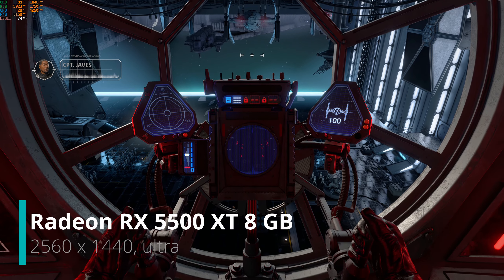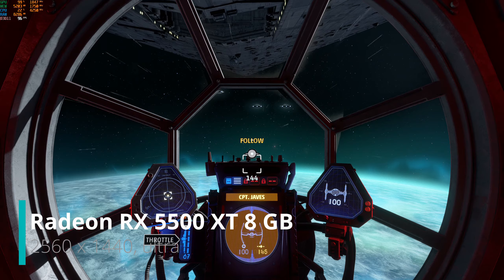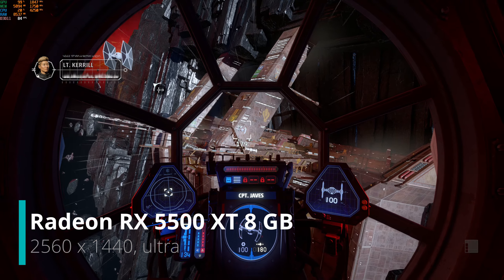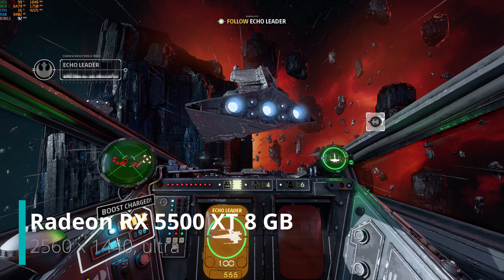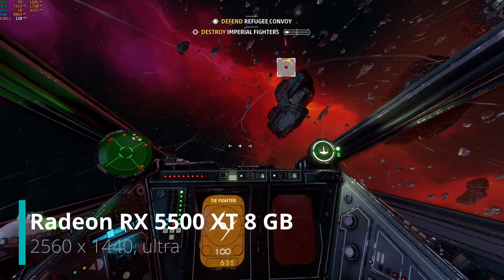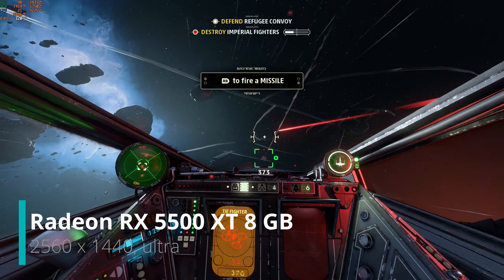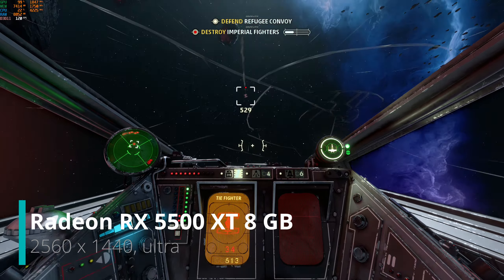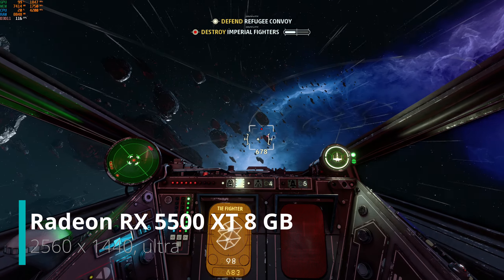STAR WARS Squadrons - Radeon RX 5500 XT test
STAR WARS Squadrons - Radeon RX 5500 XT 8 GB performance test. Game settings - 2560 x 1440, ultra. Hardware: AMD Ryzen 7 3700X + 16 GB RAM 3400 MHz.

Star Wars: Squadrons is a space combat game set in the Star Wars universe developed by Motive Studios and published by Electronic Arts. It was released for Microsoft Windows, PlayStation 4 and Xbox One on October 2, 2020. The game's story is set after Return of the Jedi (Wiki)